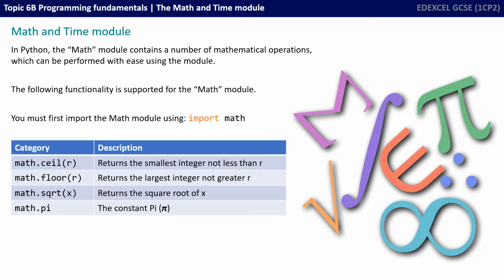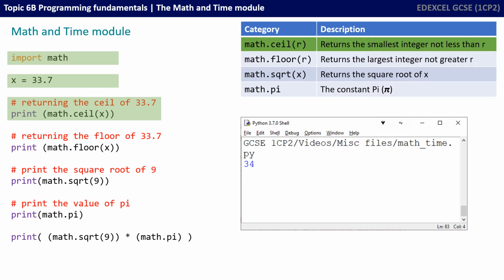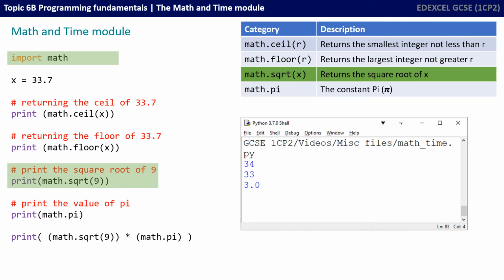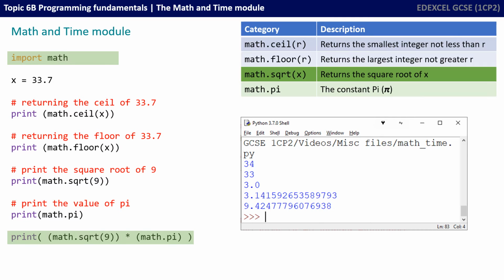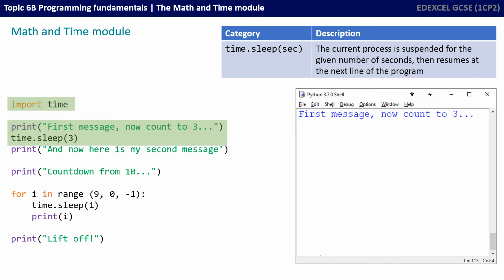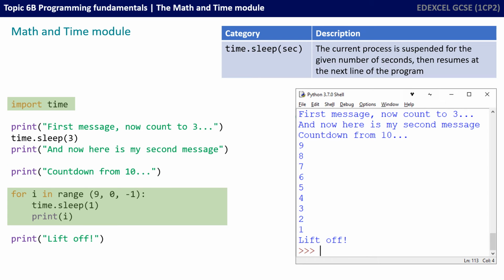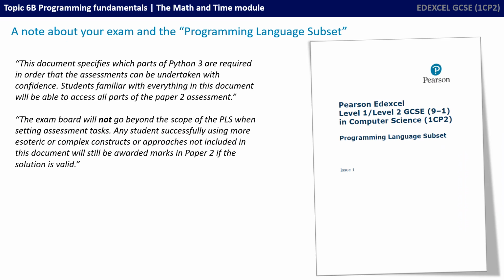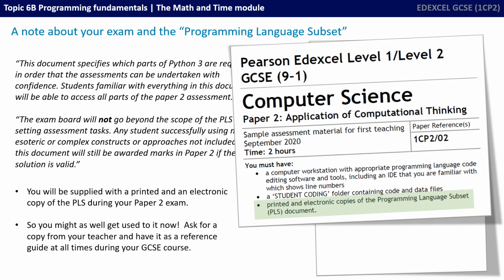85. EDEXCEL GCSE (1CP2) The Math and Time module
This video explores the functions you are required to know about for the onscreen paper 2 exam from Pythons Math and Time modules.

00:00 The Math and Time module
00:06 Intro
00:11 Using pre-existing/built-in libraries in Python
00:40 Math and Time module
04:56 Summary
05:06 Programming Language Subset
06:46 Outro